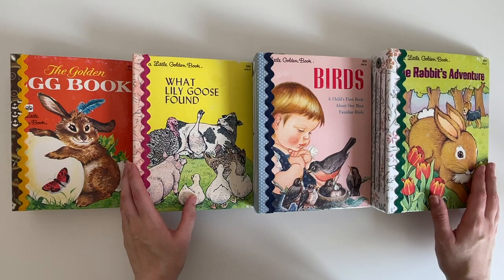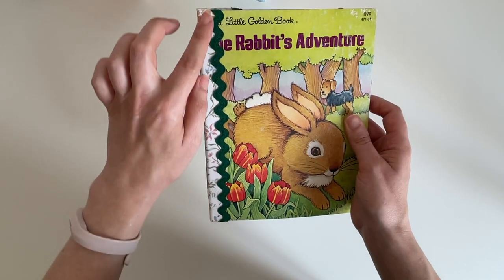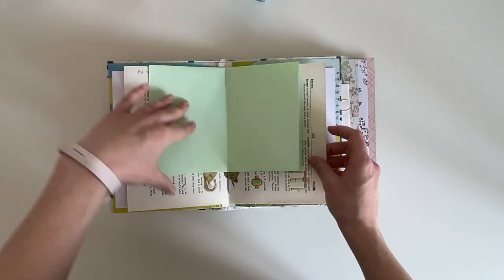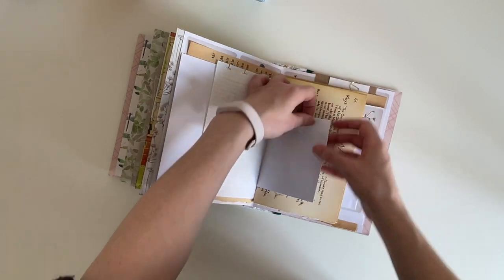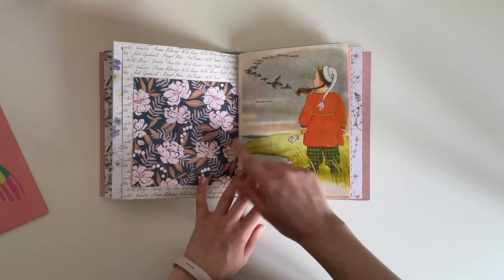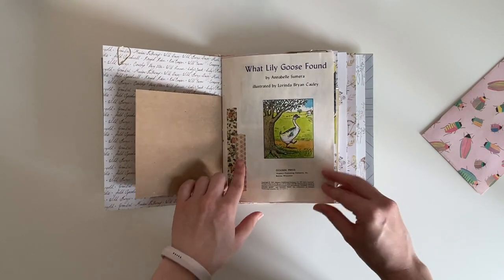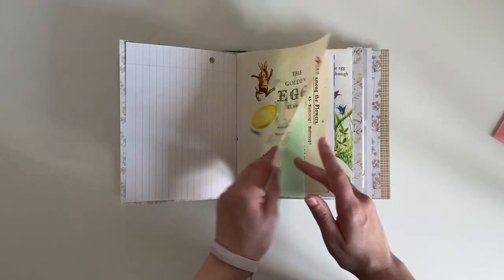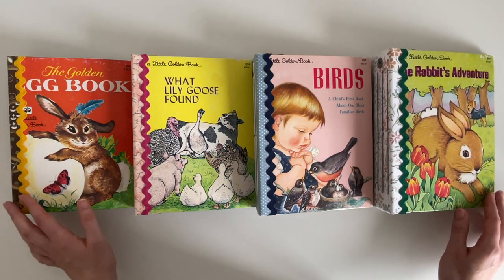Little Golden Book Journal Collection | Altered Book & Junk Journal Flip Through | Etsy Shop Restock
It's been a little while since my last video but I'm back sharing a flip through of some Little Golden Book Junk Journals I made.

They will go up for sale in my Etsy shop on Sunday 9th May at 2pm UK time.

If you have any questions let me know below and I'll do my best to get back to you.

Emma xx